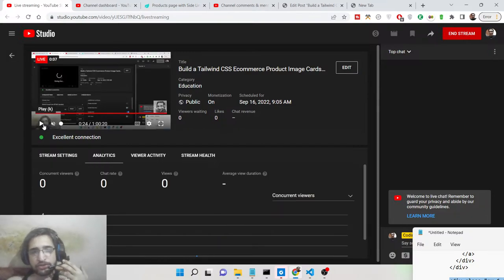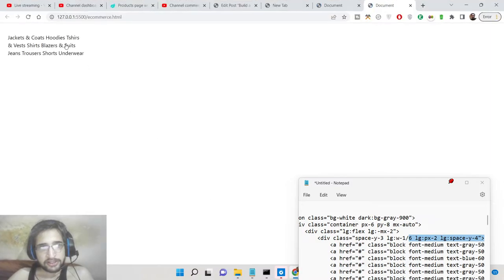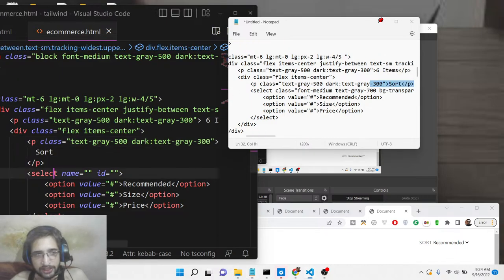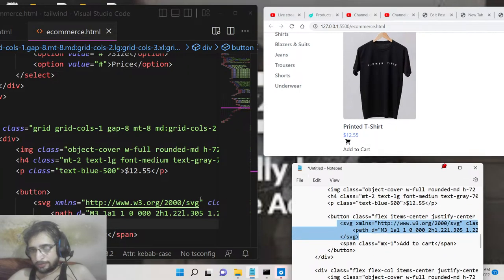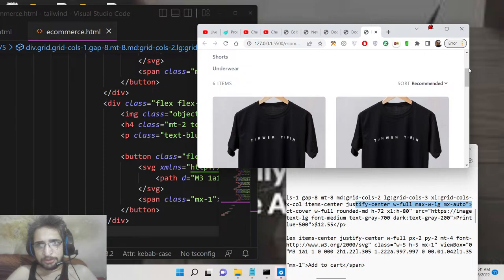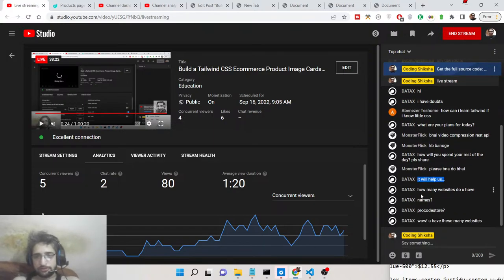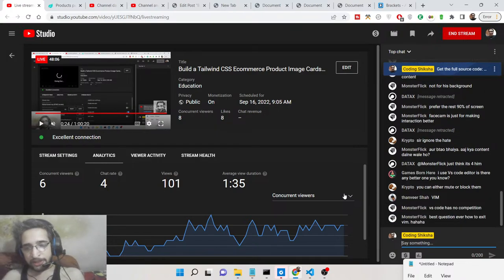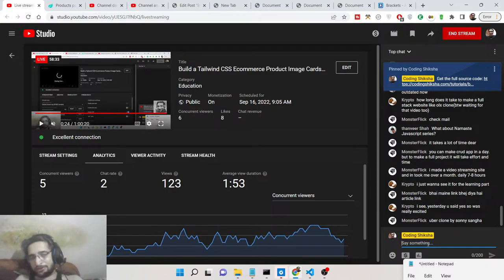Build a Tailwind CSS Ecommerce Product Image Cards With Add to Cart Button in HTML5